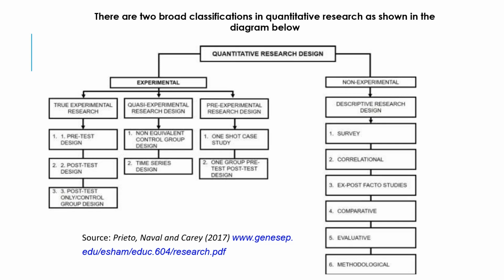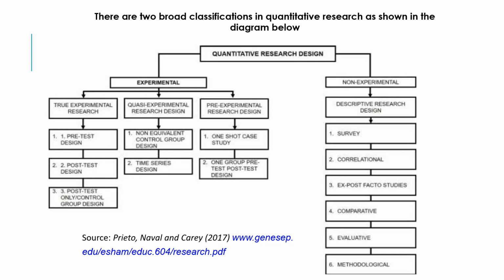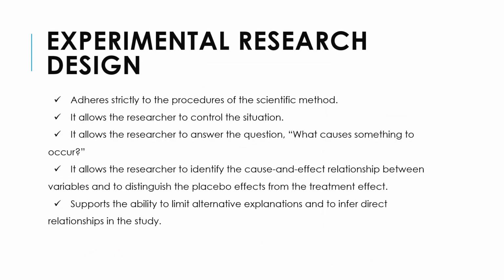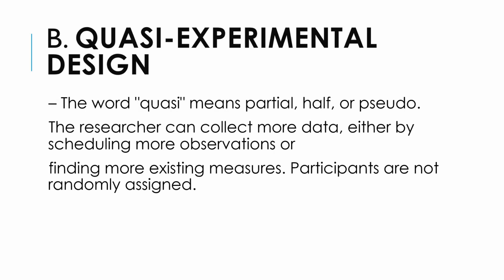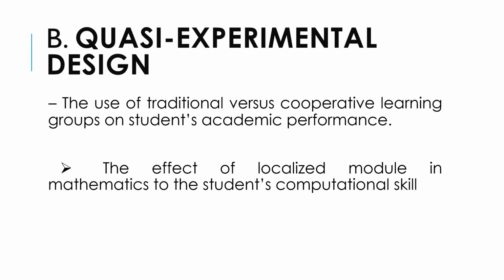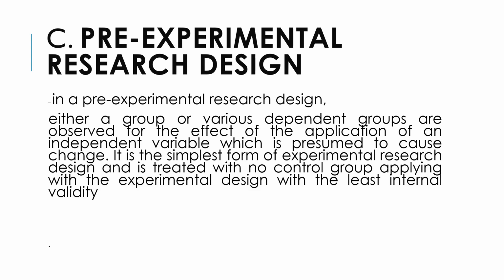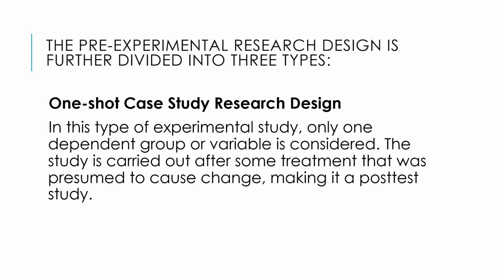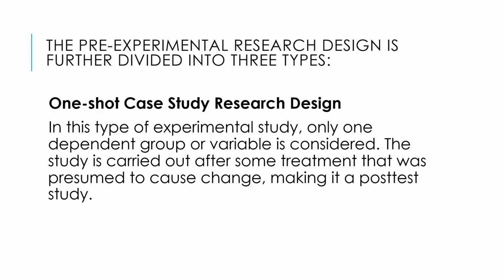Research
This video is a supplemental tool for Students SLM. The student can use this if they don't understand well by themselves the topic